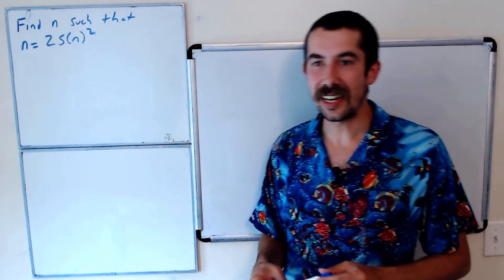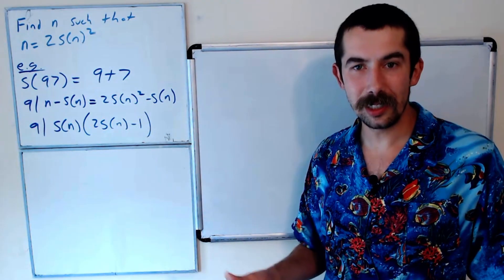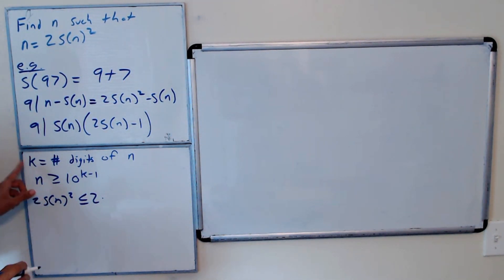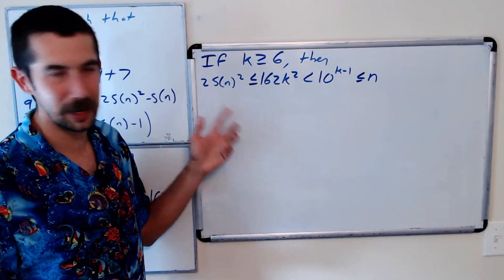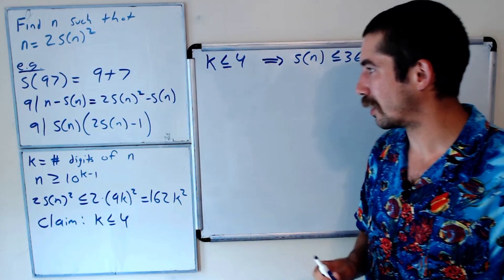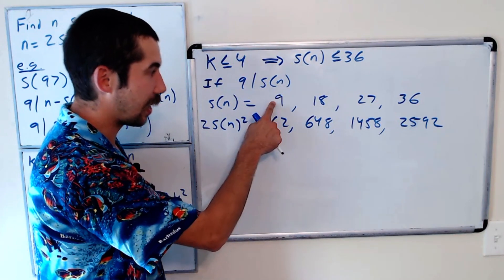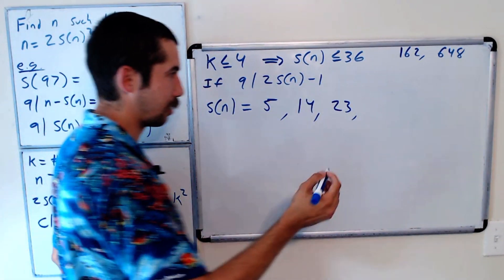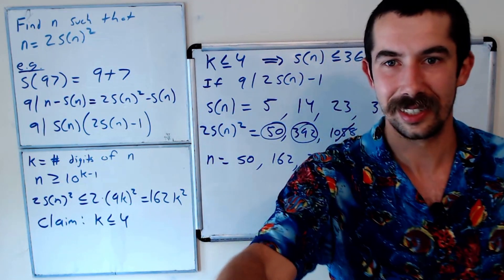Olympiad Question from India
We find all numbers n such that n = 2S(n)^2.  Here S(n) represents the sum of the digits of n base 10.

COMING SOON!